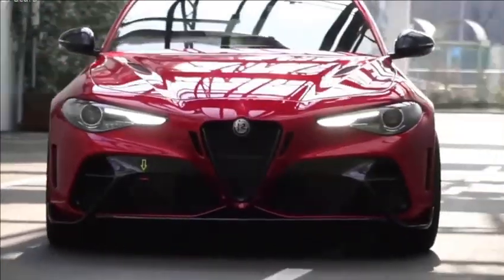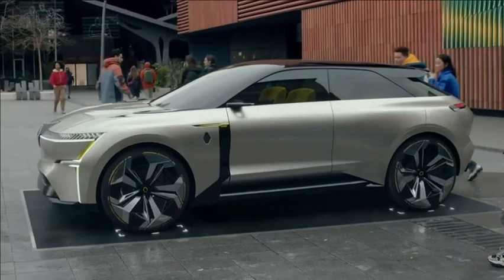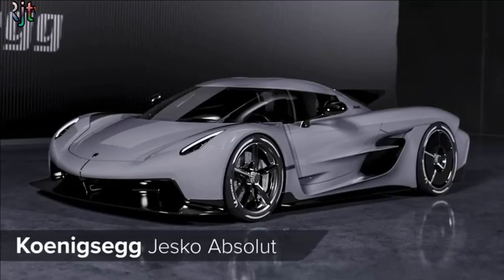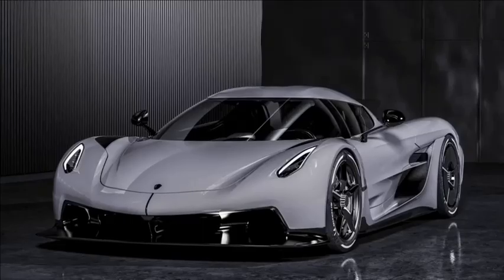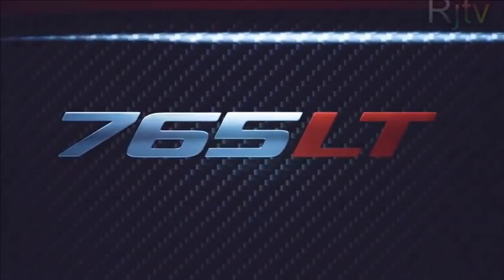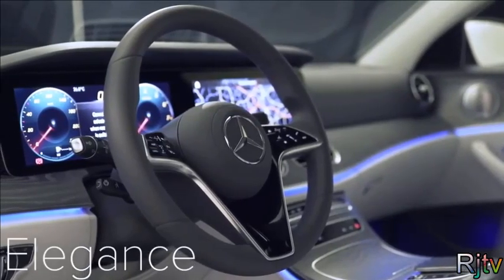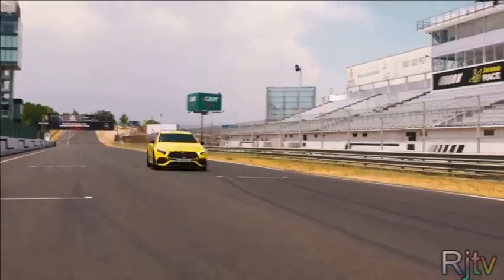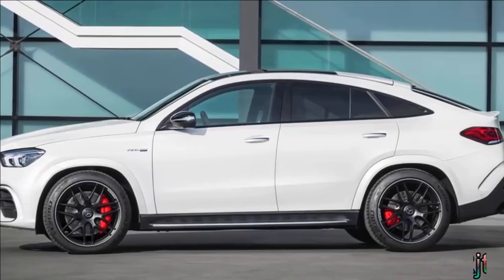Revolution JournetTV The 2021 to 2022 Great Car Part3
The 2020 Geneva Motor Show may have been canceled, but that hasn't stopped the world's top car manufacturers from unveiling their new models! Mat's got all the essential info on every new model announced this week, from lightning-fast supercars to futuristic electric SUVs! Watch for everything you need to know about the Porsche 911 Turbo S, Alfa Romeo Giulia GTA, Audi A3, Mercedes E-Class, VW Golf GTI, BMW i4, Polestar Precept, Bentley Bacalar, Koenigsegg Gemara, and more!

Awkward haggling is a thing of the past with car wow. Choose your perfect car with our configurator tool and let the country’s best dealers compete over you. Compare the five best offers by price, location, and dealer ratings and choose the one that’s right for you – no hassle, no haggling, just a great deal.